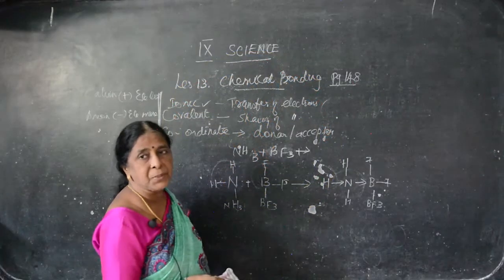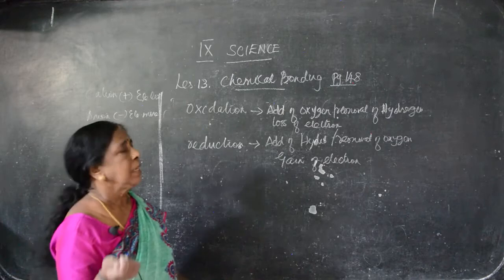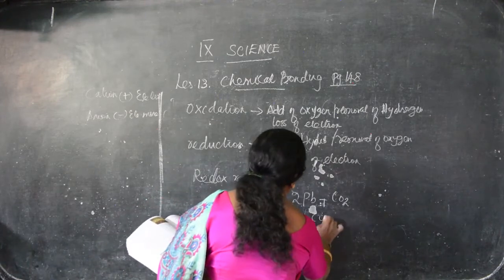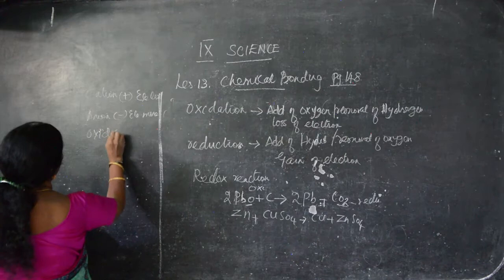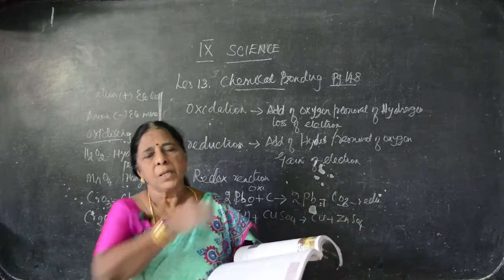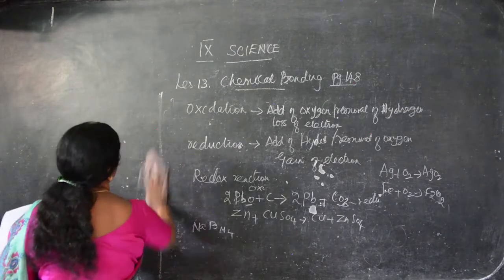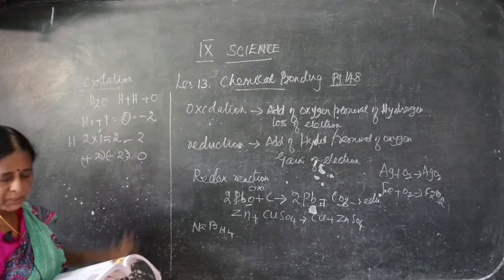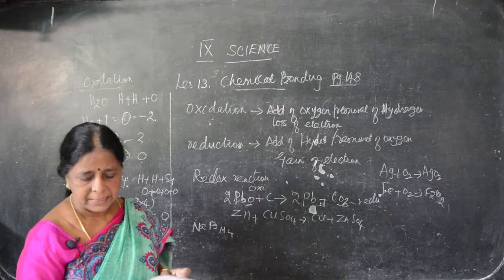IX STD - Science 04 - Chemical bonding (Term 3)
Samacheer Kalvi